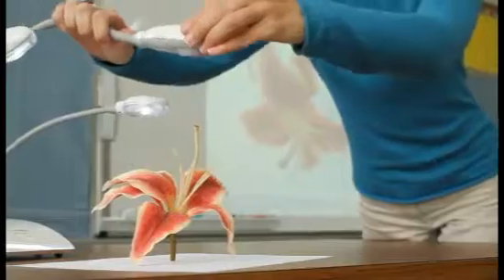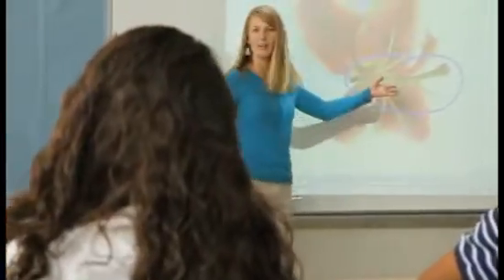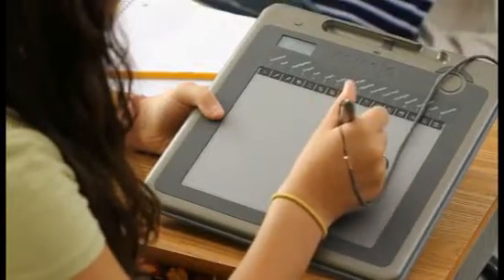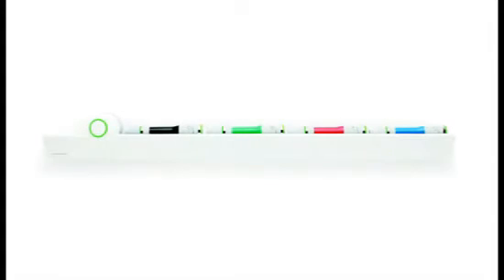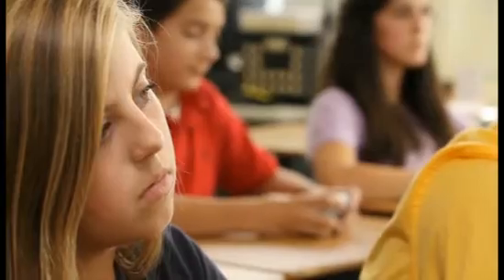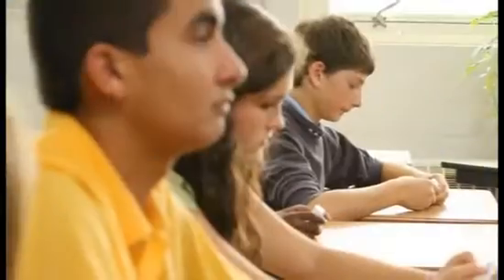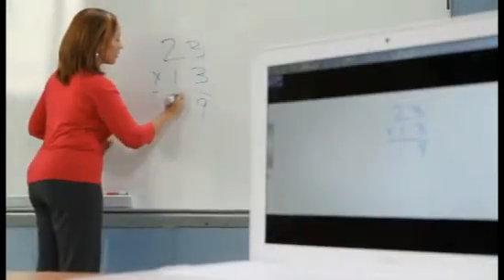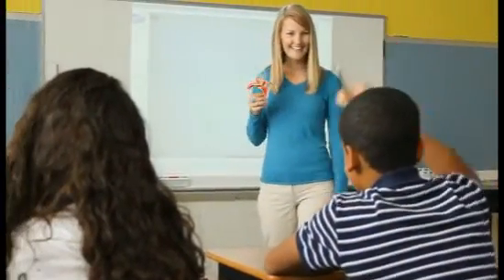Mimio Interactive Teaching Technologies Allow you to Simply Teach!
At Mimio, our goal is simple: create advanced teaching technologies that let you to do what you love to do, SIMPLY TEACH. The MimioClassroom family of products is a complete set of high tech teaching tools engineered to work together seamlessly. You just plug your Mimio tools in and you're ready to go!

The MimioTeach turns your ordinary whiteboard into an interactive whiteboard - instantly! MimioPad technology helps you encourage student participation. Because you're free to move around, you can pay special attention to individual students and manage your classroom more effectively. The MimioView document camera makes it easier than ever to capture images and present them in your lessons. The MimioVote student response system accurately measures student understanding on the spot, with maximum class participation. The MimioCapture allows you to save whiteboard notes and drawings to your computer as you teach, so your students are free to pay more attention and participate fully in class.